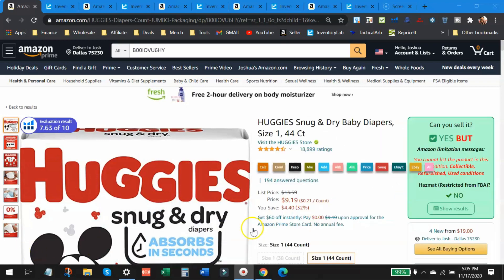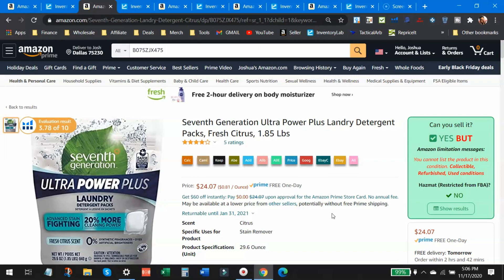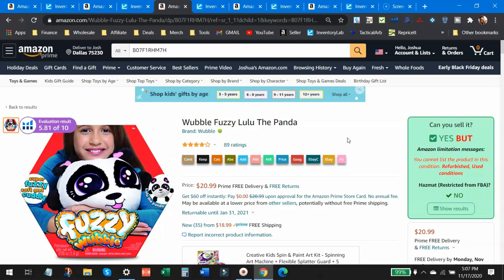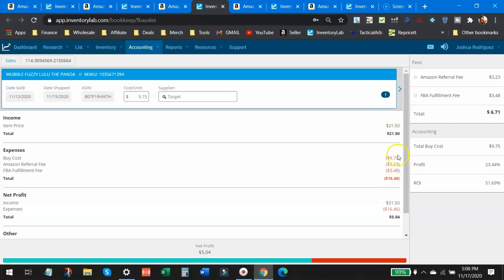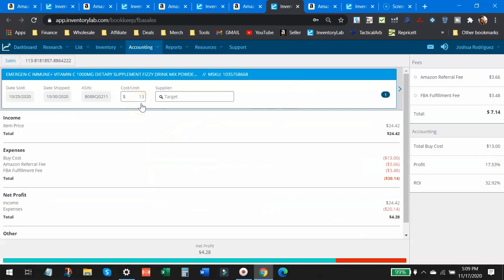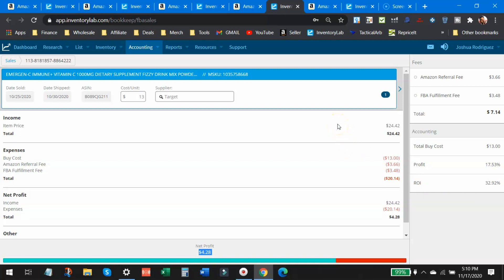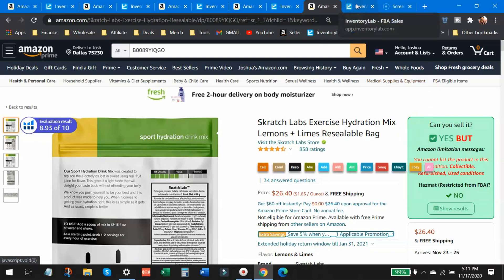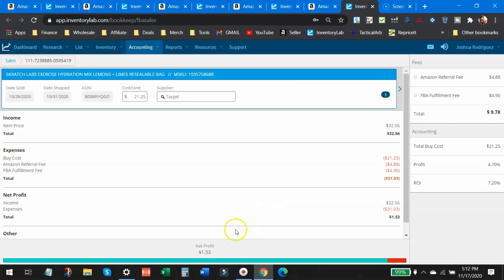5 Products I SOLD On Amazon | Retail Arbitrage For Beginners 2024